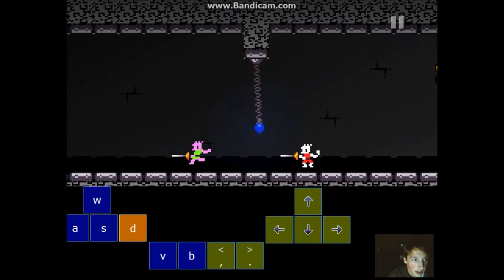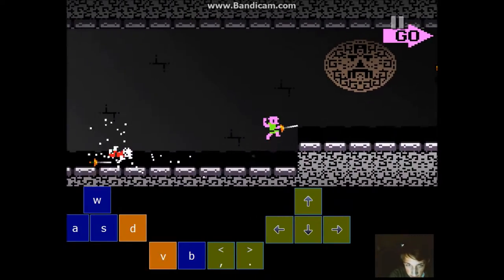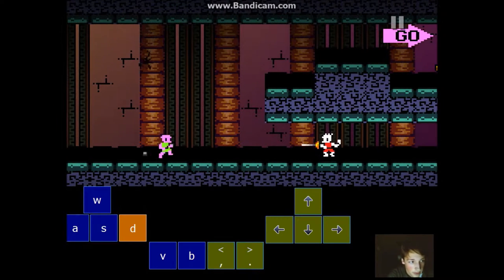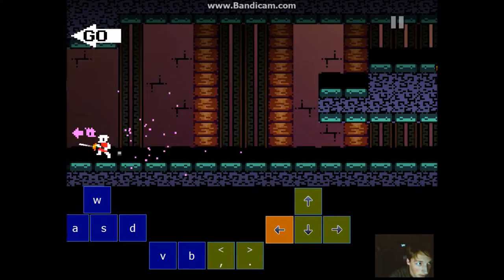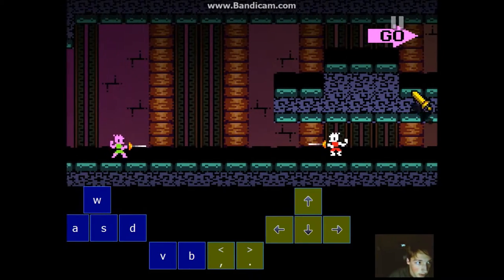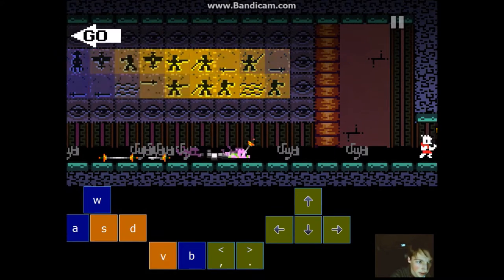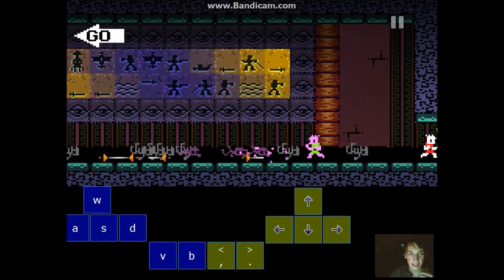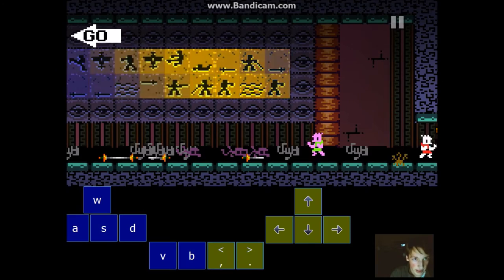Eggnogg+ stuff [2]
Just showing some things on second stage and describing cool kid catching techniques.

For peeps who don't me basically me and frnds have no life and play this game way too much so we kind of know some stuff you might be interested in.

Music is Chopin Fantasie Impromptu in C-Sharp minor op. 66